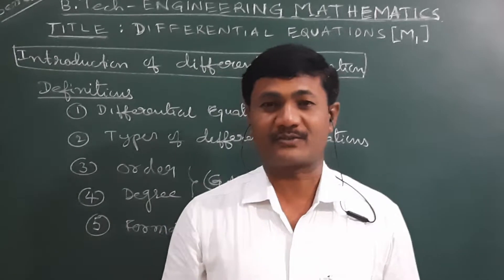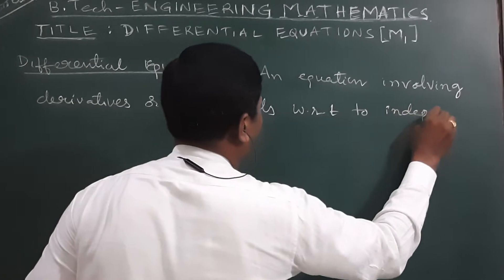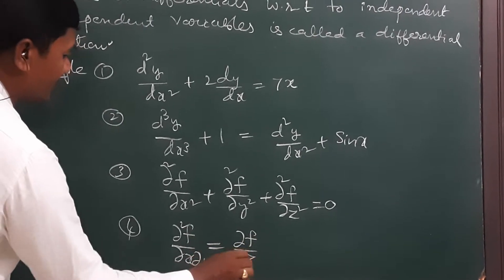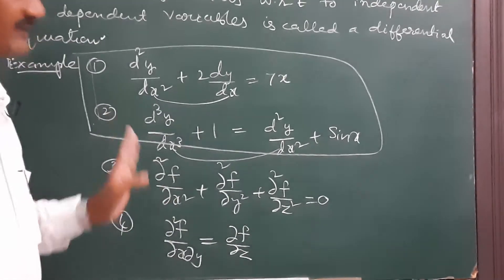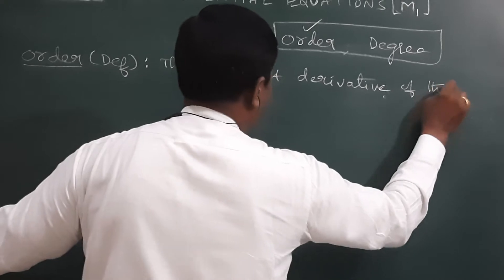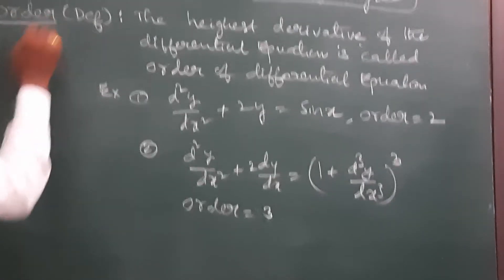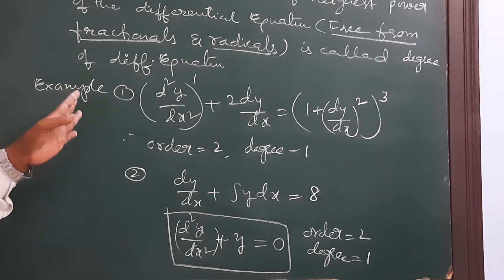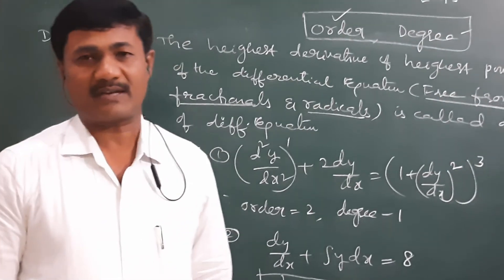B. Tech - DIFFERENTIAL EQUATIONS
ENGINEERING MATHEMATICS for GATE